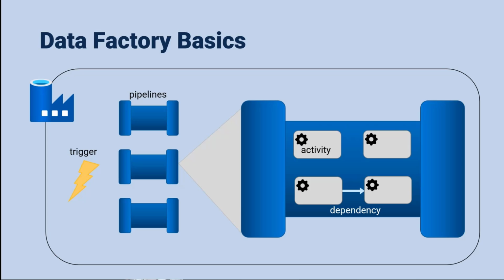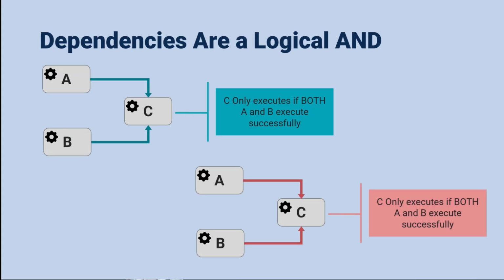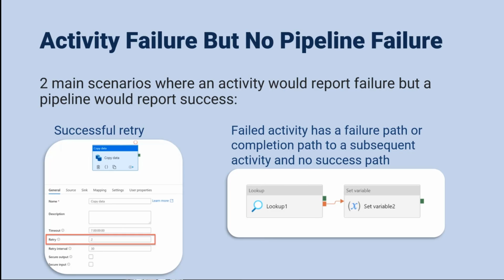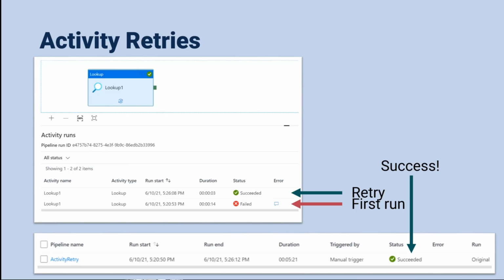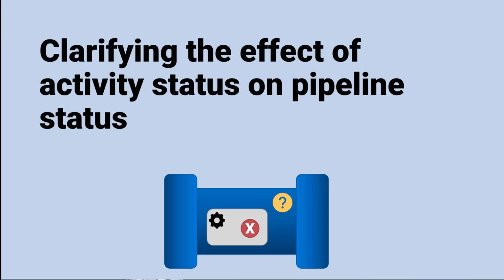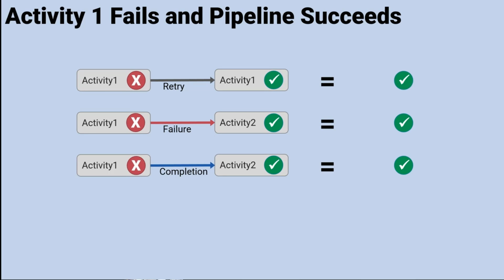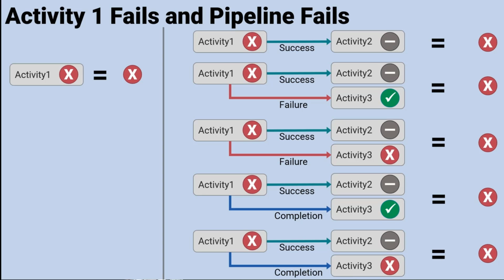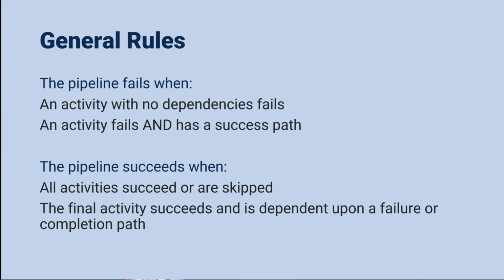Meagan Longoria - To Fail, or Not to Fail, That is the Data Factory Question